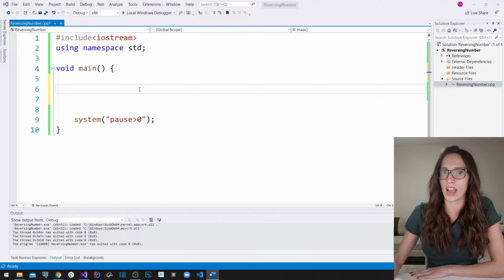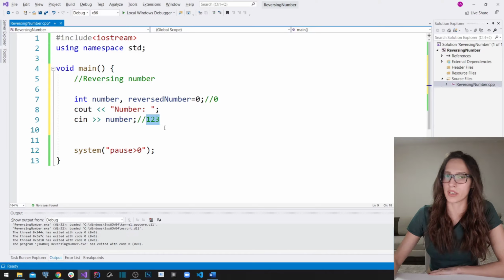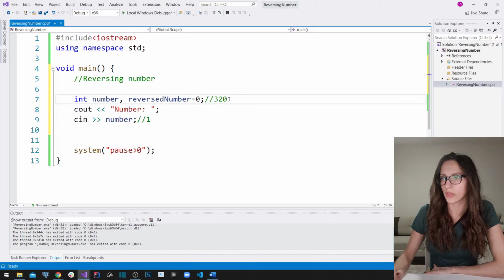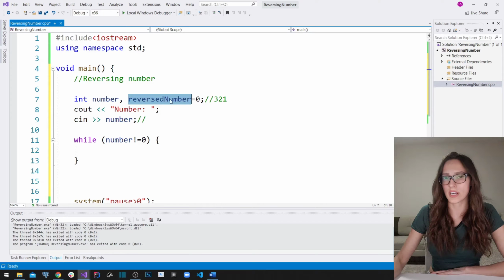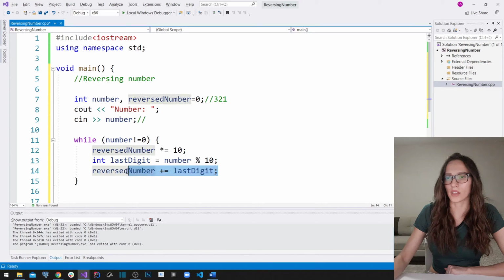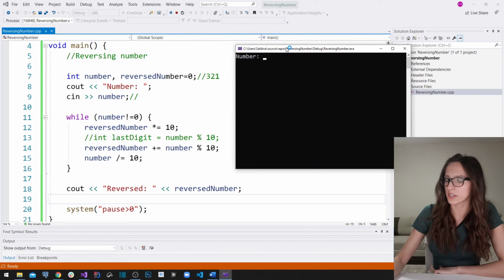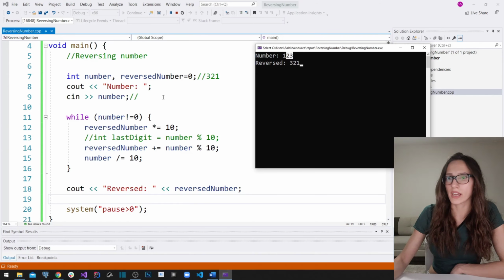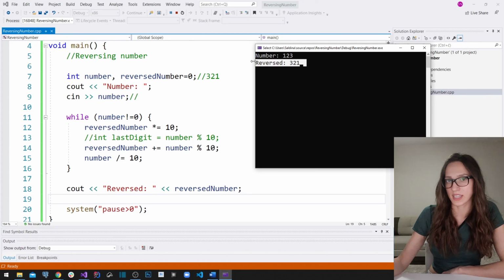C++ FOR BEGINNERS (2025) What is while loop, How to reverse digits of a number PROGRAMMING TUTORIAL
Iteration (looping) is a process where a set of instructions are repeated for a specified number of times or until a certain condition is met.
In while loop, the condition is evaluated first and if it results as true then the statements inside while loop are executed, this happens repeatedly until the condition results as false. When the condition results as false, the control comes out of the loop and goes to the next statement in the program after while loop.
In this video, I'm explaining how is while loop used on an example of reversing digits of a number

CODE IS IN THE COMMENTS